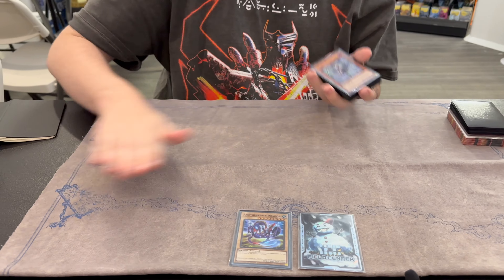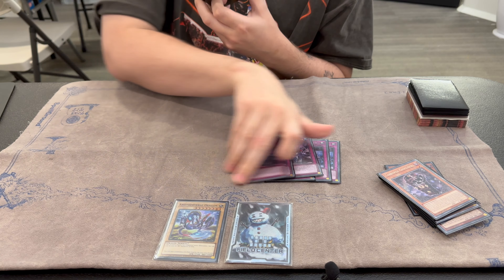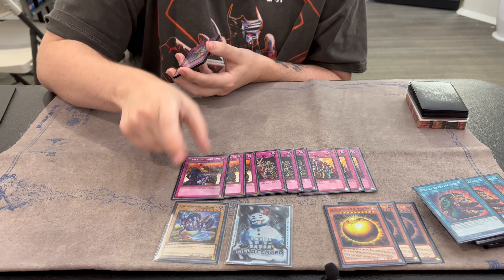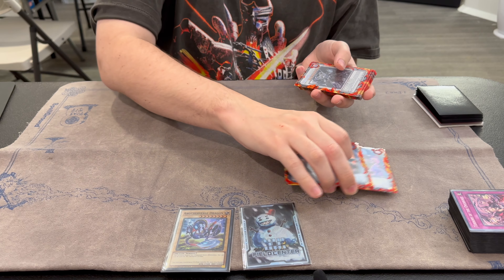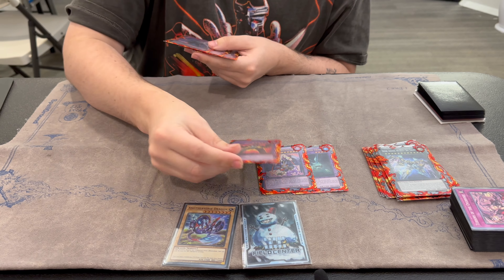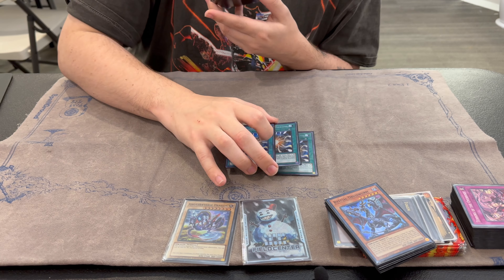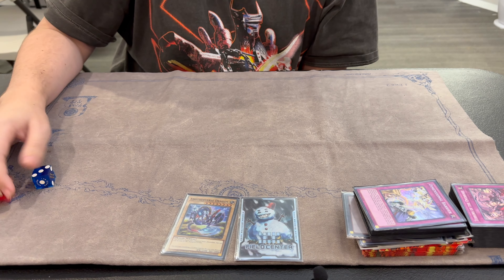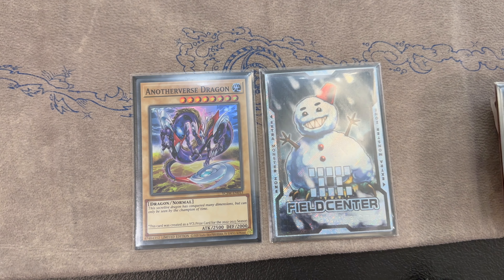Top 32 Labrynth Deck Profile I Daniel Peck I Yu-Gi-Oh!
2023 Oceanic Championships have come and gone, and with it a new slew of top decks. Here we have Daniel Peck topping another event, with his top 32 Labrynth list. Enjoy the video.